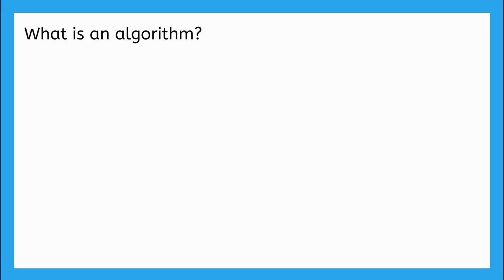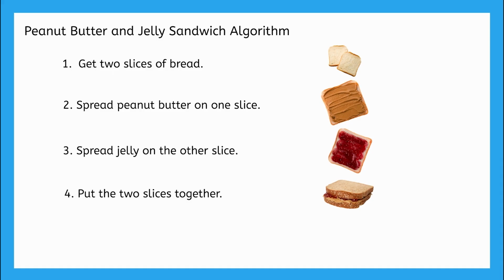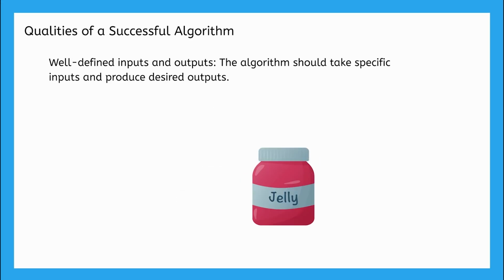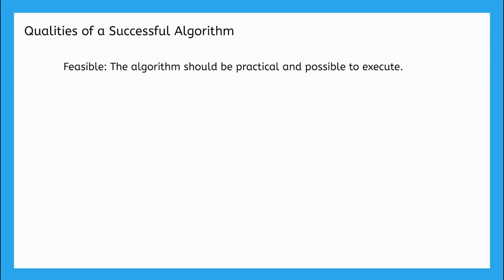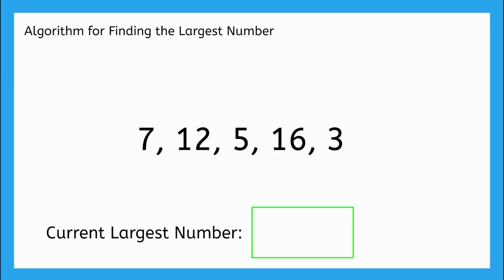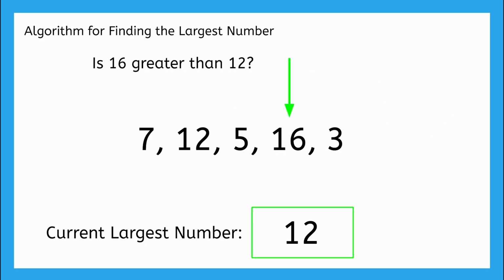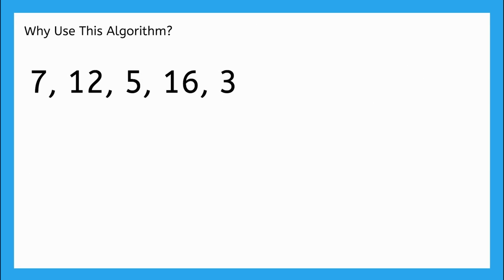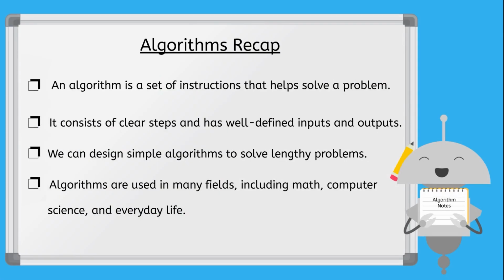Algorithm Basics - How To Design an Algorithm - Coding for Kids and Teens!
What is an algorithm, and how do I design one? In this computer science lesson for grades 8-12, students will learn what algorithms are and the basics of designing them. This lesson is from Miacademy and MiaPrep's Intro to Programming 1 course.